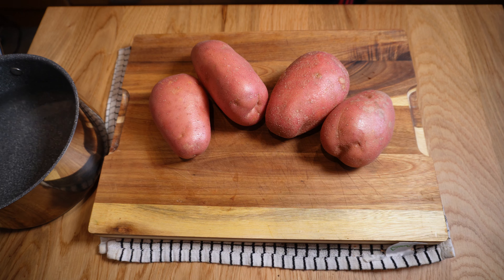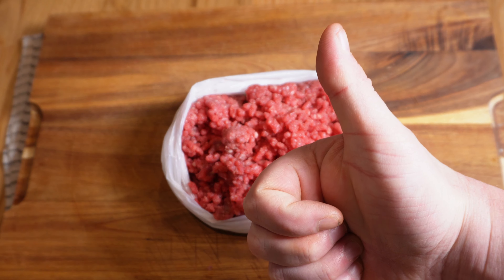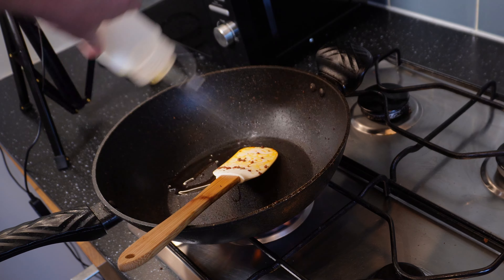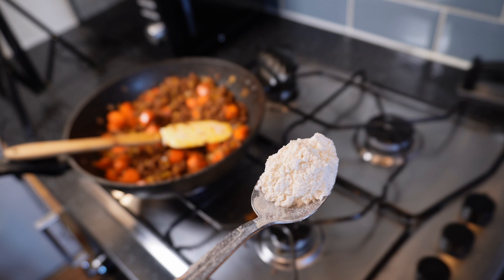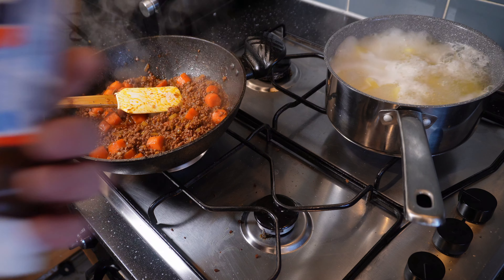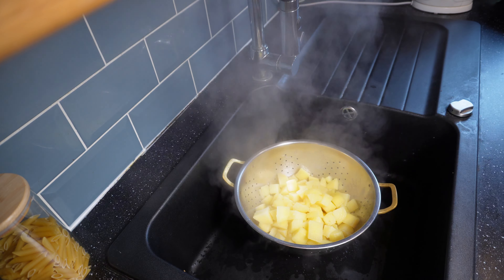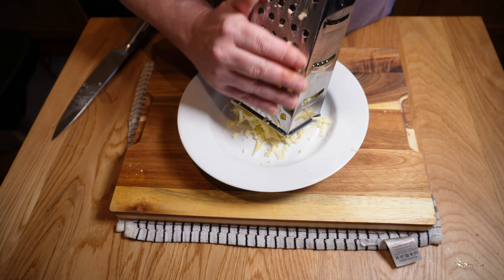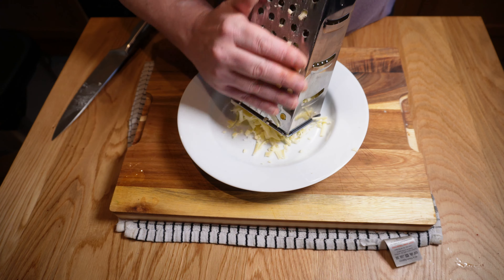British Classic Cottage Pie - Lazy Weekender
You can't go wrong with a good cottage pie, and with the recipe in this video that's exactly what you have. Make yourself a fantastic, no-fuss British classic in no time!

Full recipe:

For the mashed potato topping:
Peel four good-sized floury potatoes and chop into roughly 2.5cm/1" chunks
Rinse well, then place over high heat in cold salted water
Cook for about 25 minutes, until tender but still with a little resistance
Drain and steam for five minutes
Add 1-2tsp Horseradish Sauce
Add 30-50g butter
Grate in 120g mature cheddar, or cheese of your choice
Mash roughly to your desired consistency - I like it slightly rustic for this recipe!

For the filling:

Peel and chop 1 brown onion, fairly finely
Peel and roughly chop five medium-sized carrots
Fry 500g / 1.1lb 5% beef mince in a little oil over high heat
Season well with salt
When browned, squeeze in 40g good quality tomato puree, cook for 1-2 mins then mix into the beef
Add several good glugs Worcestershire Sauce
Add several good glugs Hendersons Relish (links below if you can't find it)
Mix well and continue to brown for 1-2 minutes, until well browned
Remove to a plate to rest

Add a little more oil, and fry carrots over high heat to colour, about four or five minutes
Lower heat to medium-low and add onion
Add a good pinch of salt
Stir in butter to melt, and allow to cook until translucent and softened, about five minutes
Add beef back to the pan
Add a pinch of smoked paprika and mix well
Stir in 1/2tbsp / 7g plain (all-purpose) flour, cook for 1-2mins
Stir in 320ml good quality beef stock
Reduce, uncovered, until reduced by roughly half - about 5 mins, stirring occasionally
(Optional) Stir in a good squeeze of HP sauce (about a tablespoon)
Cover, and continue to simmer for another ten minutes, stirring occasionally to prevent sticking
Check carrots for doneness - they should be almost, but not quite, the level of bite you want in the finished dish - recover and simmer for another few minutes if they're not
Once done, stir in 150-200g frozen petit pots, then turn off the heat, cover with a lid and allow to cool for a few minutes

To assemble:

Place the filling into a medium-sized oven-safe dish and spread evenly
Top with the potato, a little at a time, ensuring even coverage
Grate over 80g mature cheddar (or cheese of your choice)
Add a small sprinkle of salt to aid browning
Cook, uncovered, in a 200°C / 400°F convection oven for 25 minutes, until golden brown and bubbling
Allow to stand for five minutes before serving

Serve with a little steamed tenderstem broccoli, if liked.

Links mentioned in the video:

Hendersons Relish (UK)

Hendersons Relish (US) (sorry, I couldn't find a smaller pack size)

HP Sauce (US)